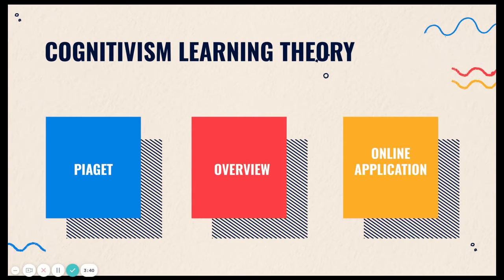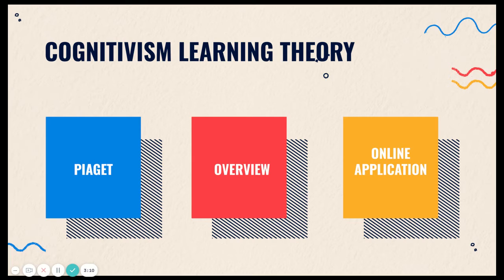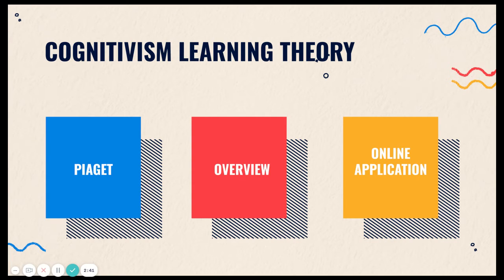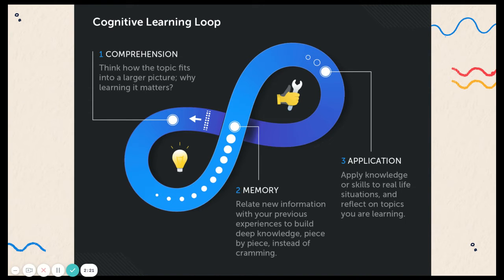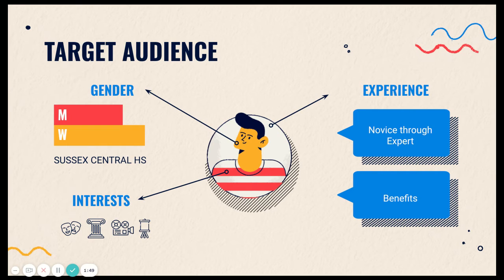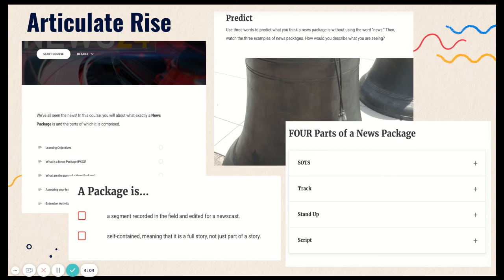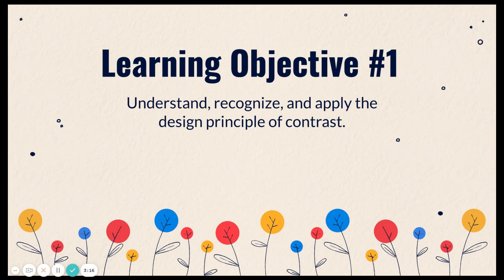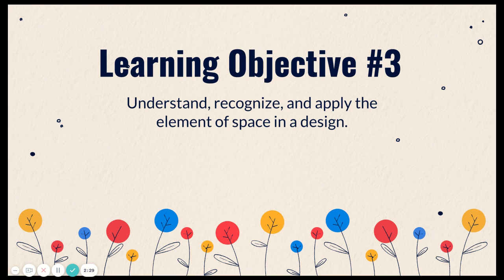dl5773 mod 1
Present a Developmental Plan